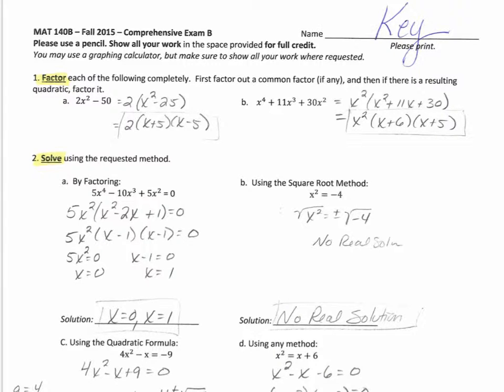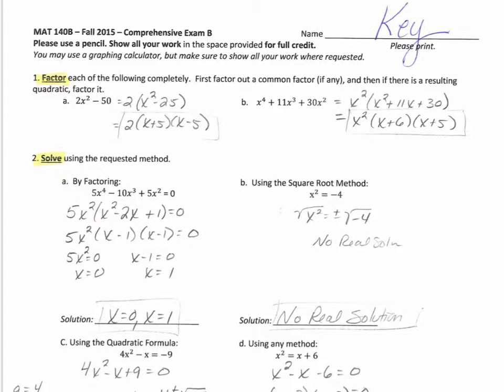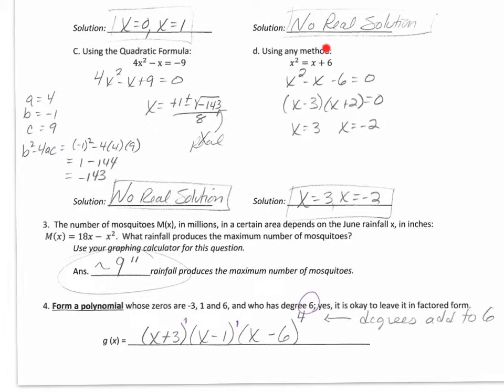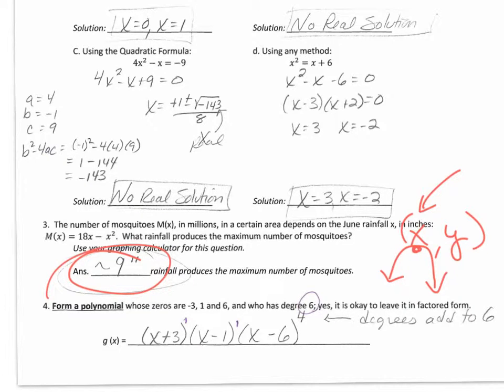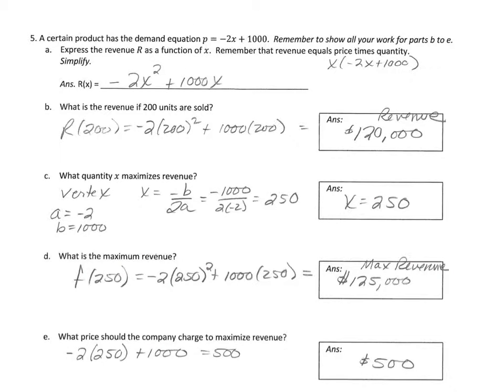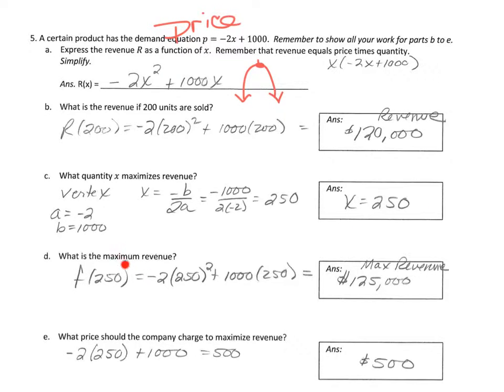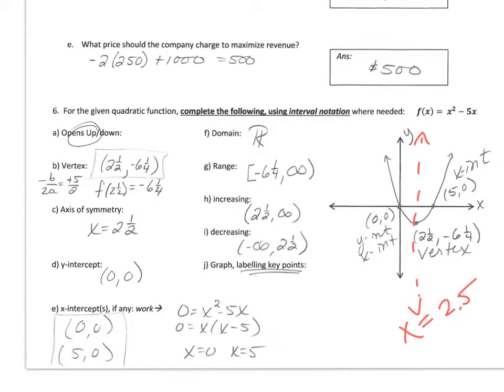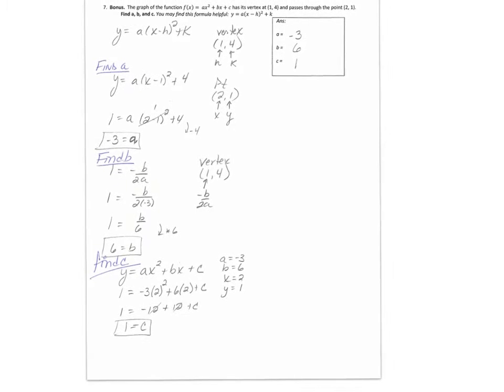Comprehensive Exam B KEY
A video walkthrough of the solutions to this exam. Please stop by to see me if you have any questions.